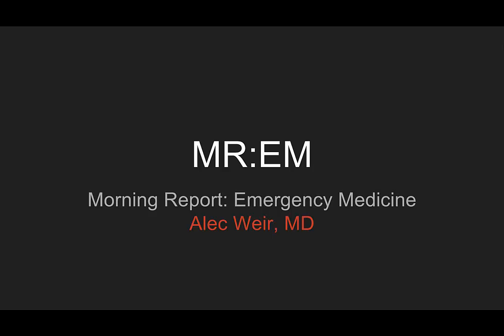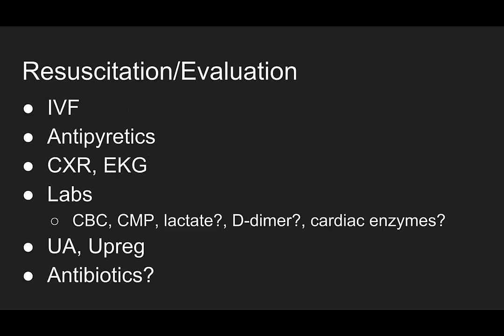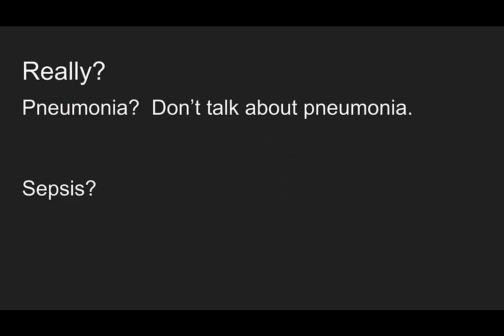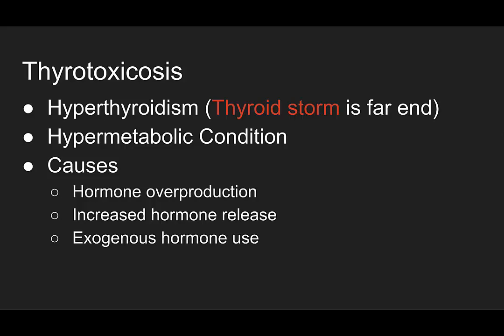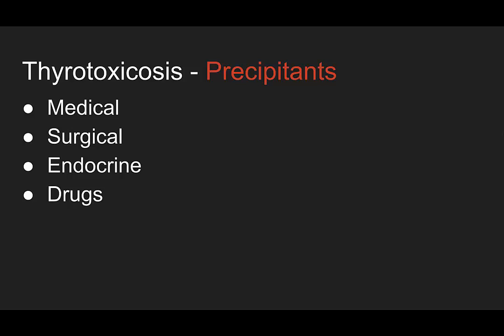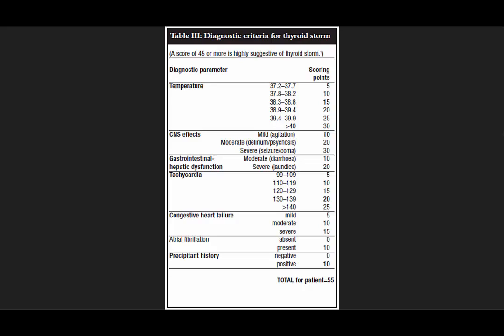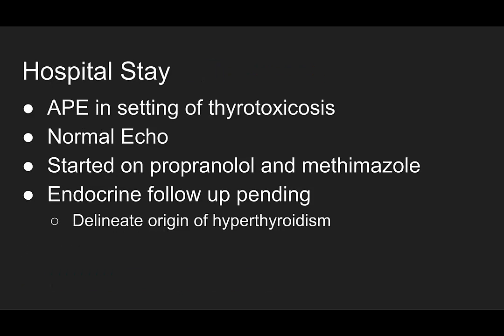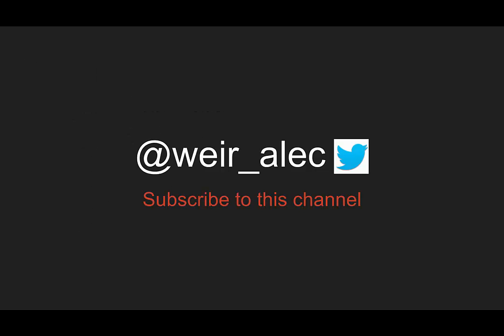MR:EM Thyrotoxicosis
Keep the thyroid on your differential.  It's sneaky.